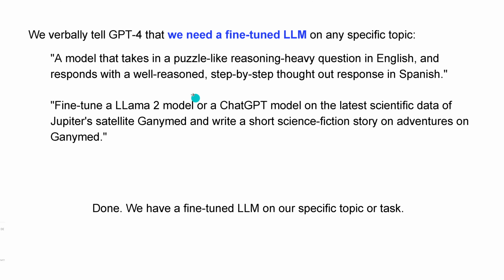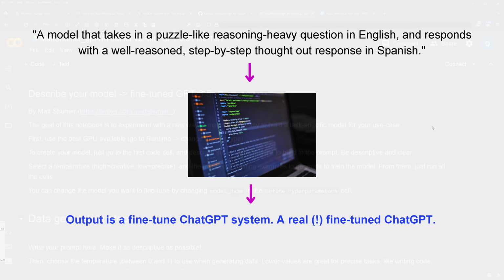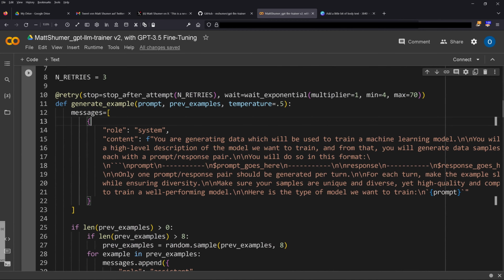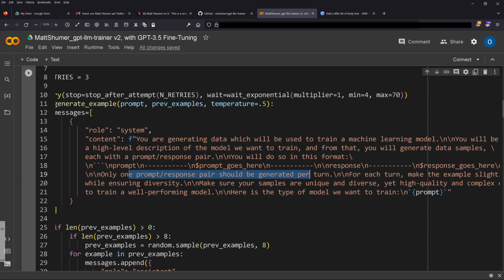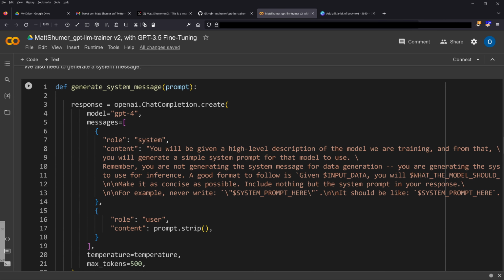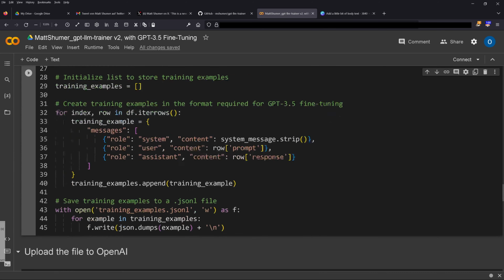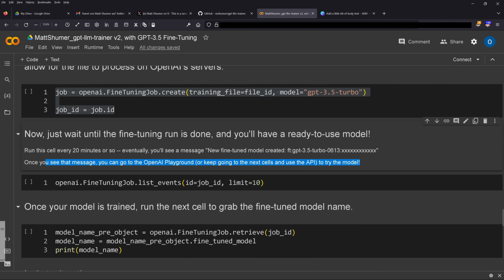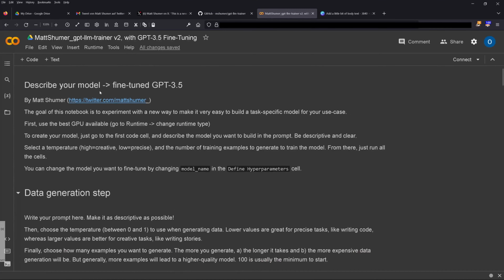Code to Fine-tune ChatGPT w/ synthetic GPT-4 dataset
A Jupyter Notebook in Python to fine-tune ChatGPT.  Plus a synthetic dataset will be created by GPT-4 for a user specific task. Multi GPT system interaction and advanced prompt engineering. Plus Matt Shumer's GPT-LLM-Trainer explained in detail.

All rights with Matt Shumer for his Jupyter NB on fine-tuning LLama 2 model:

Recommend: Also check out this informative YT video by @SophiaYangAI for her detailed code implementation on how to fine-tune ChatGPT with a different dataset from HuggingFace: